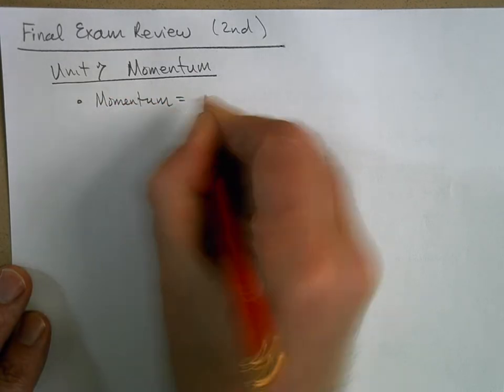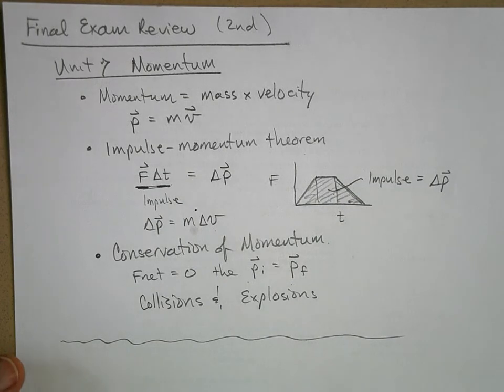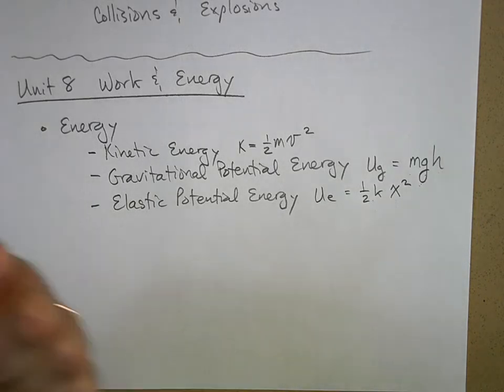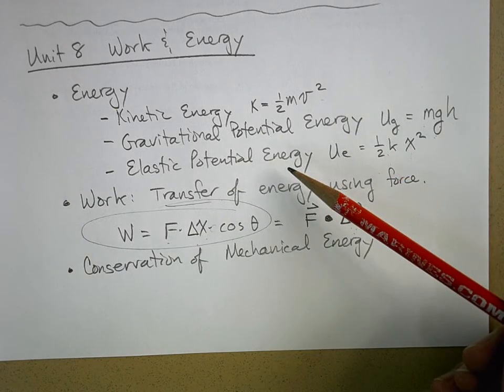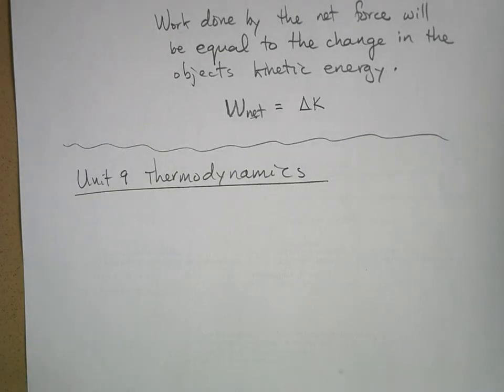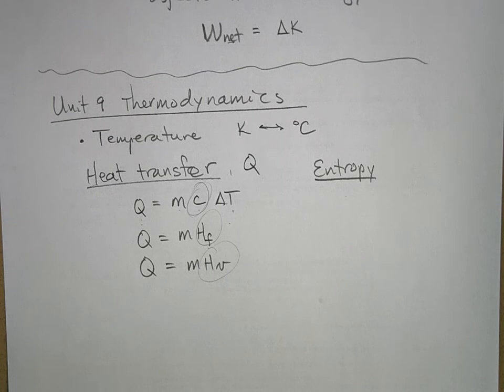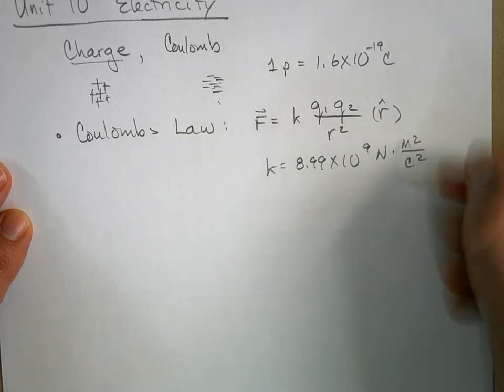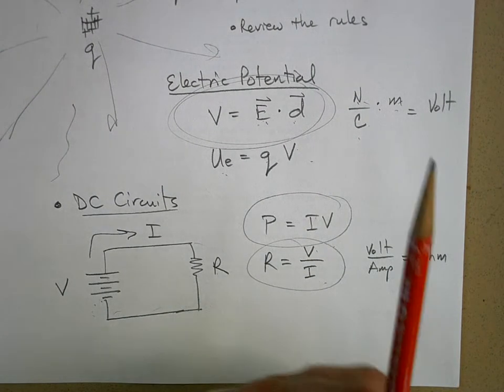PHY 2nd Sem Final Review